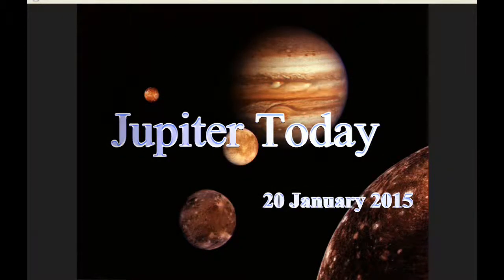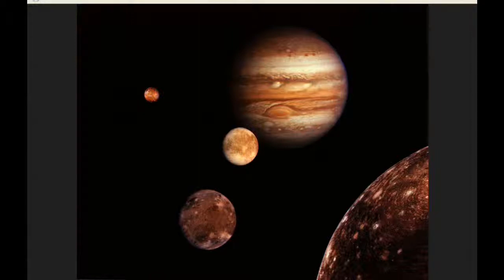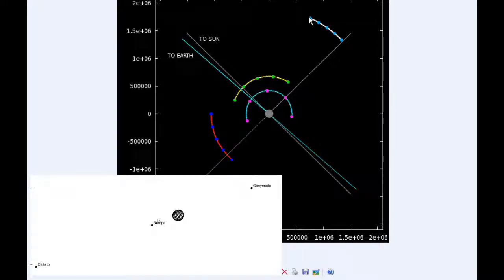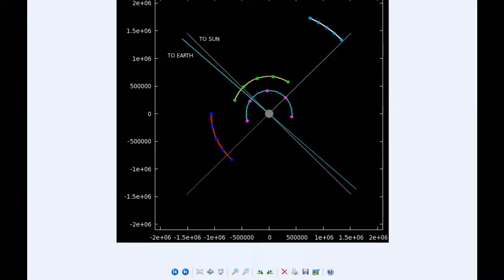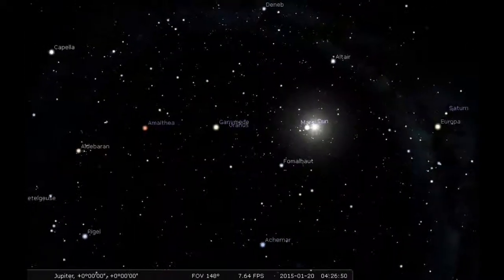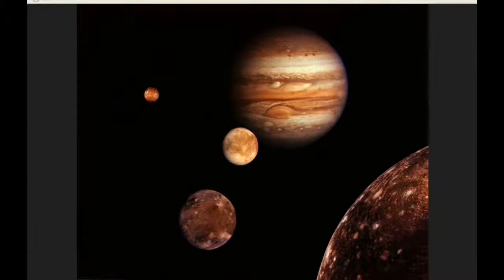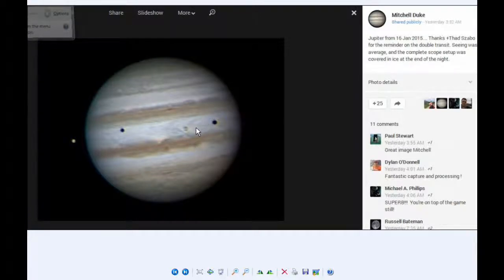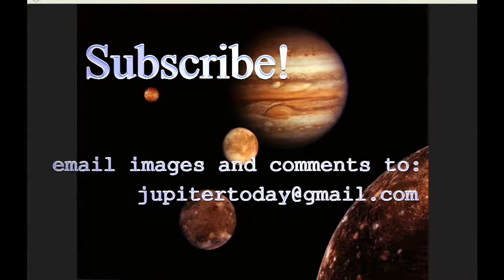Jupiter Today | 20 January 2015 | Io and Europa